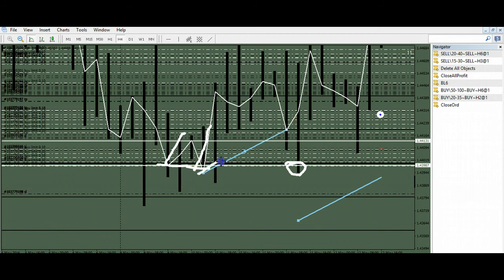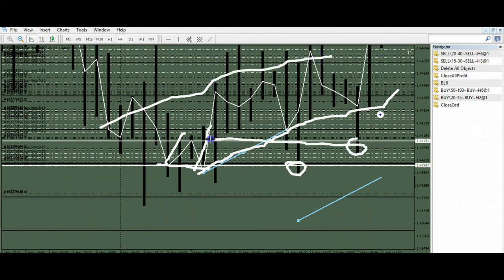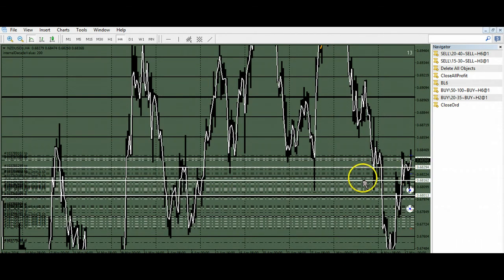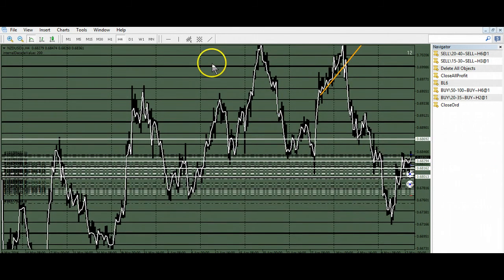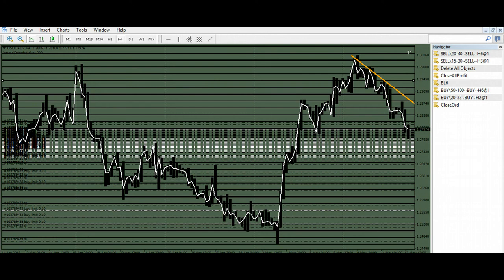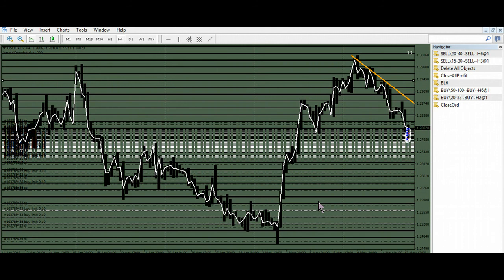order placement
MT4